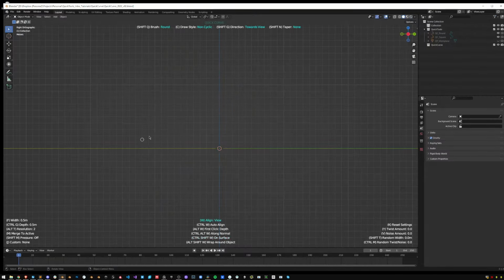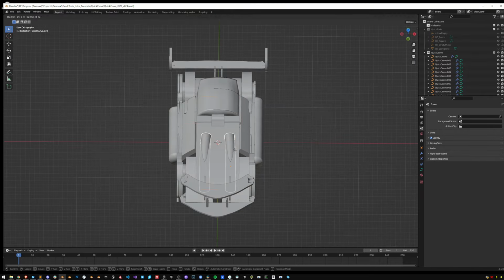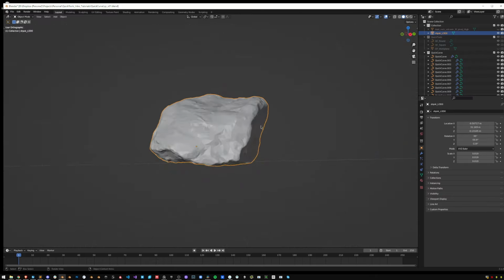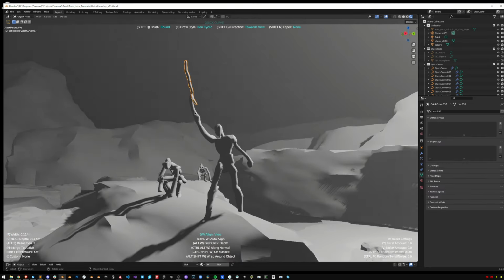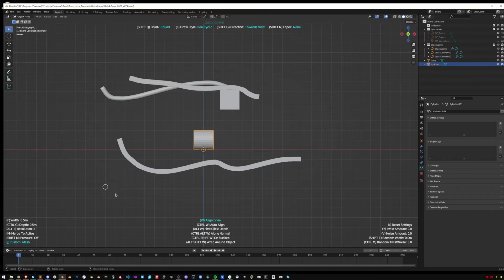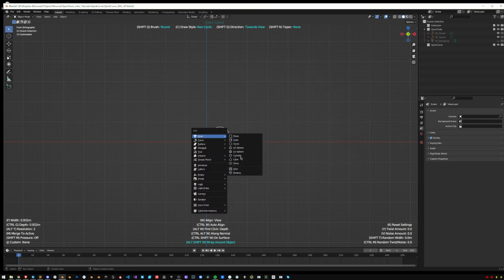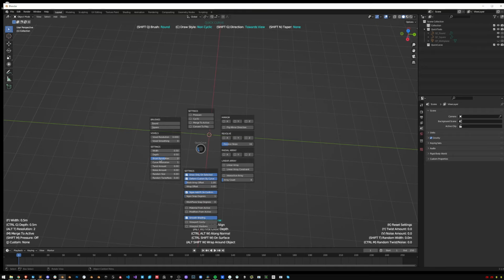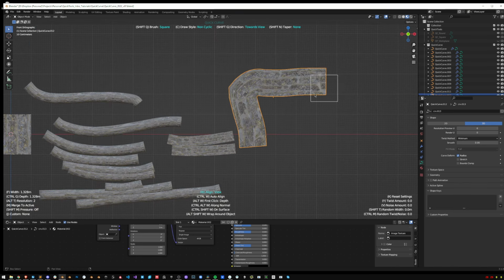Introduction to QuickCurve 2022 for Blender 3.1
QuickCurve is an addon that brings a grease pencil esque drawing workflow directly into 3D via curves. You can use custom profiles and meshes as well as take advantage of many of our advanced alignment features such as the workplane, drawing on the surface of objects, and even wrapping curves around objects. With QuickCurve you can turn Blender into your sketchbook but then also take advantage of all the wonderful things being in 3D has to offer without having to do any manual conversion work yourself. Hope you enjoy!

Please refer to the other existing QuickCurve videos on my channel as I go into more of the settings there. This video focuses on the brand new features to QuickCurve 2022 and some of the logic behind using the tool. Together the 3 QuickCurve videos are everything you'll ever need to get started :)

For more information on the features and our other tools, check out these links: